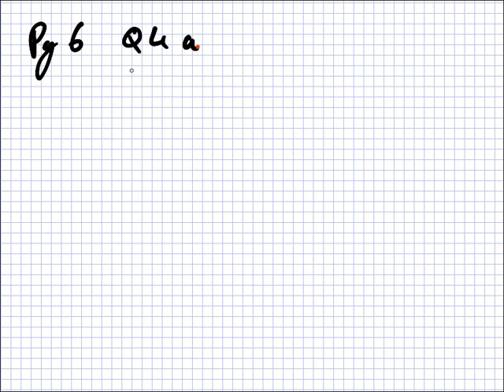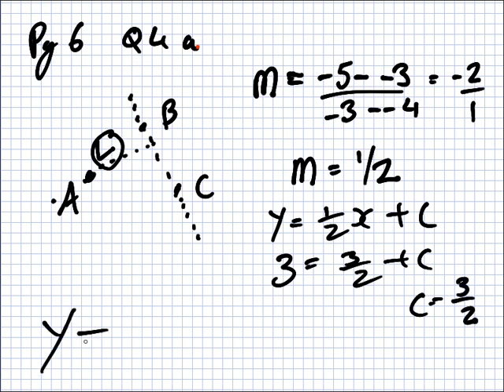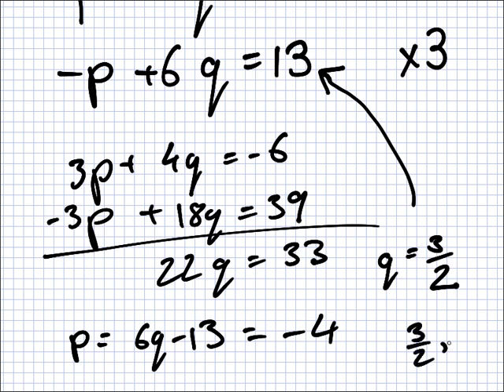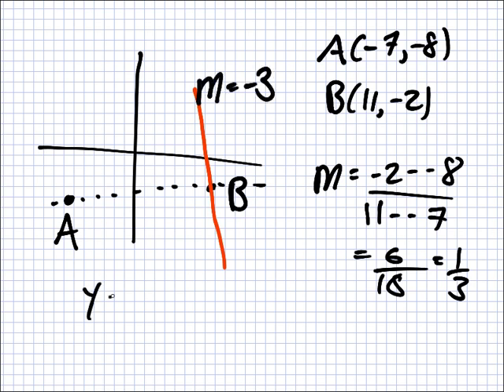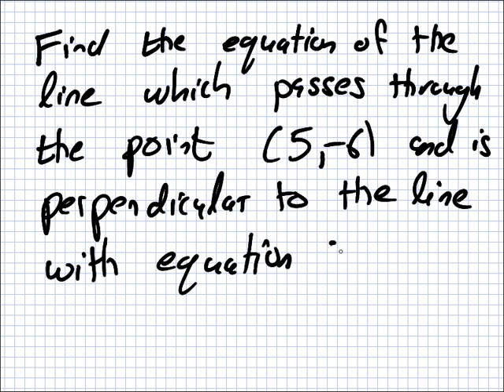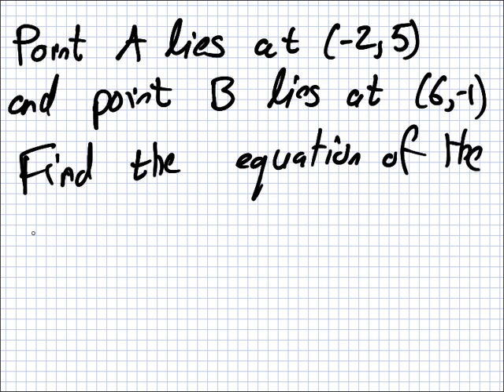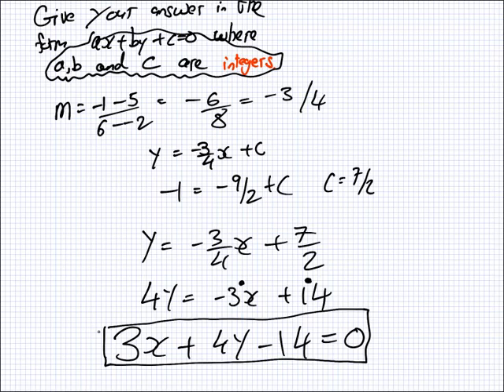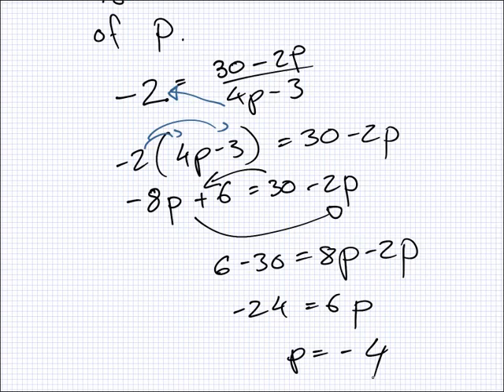Maths for Science | 1920 Intake 1 | Tutorial | 23-09-2019